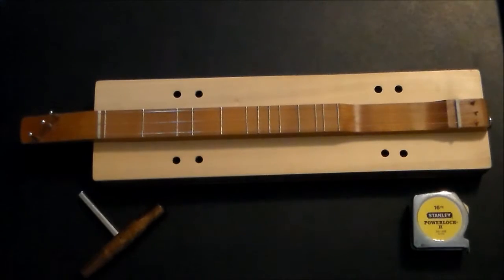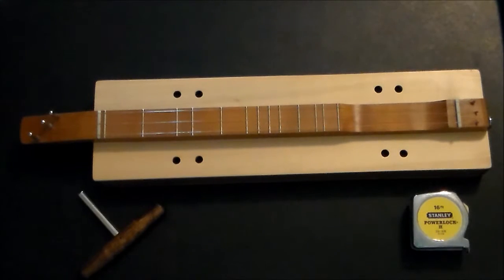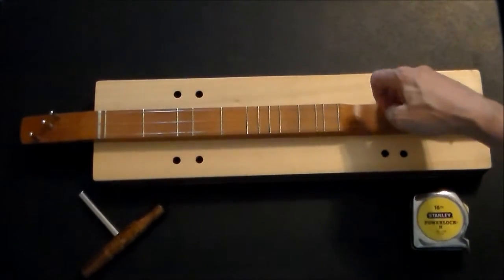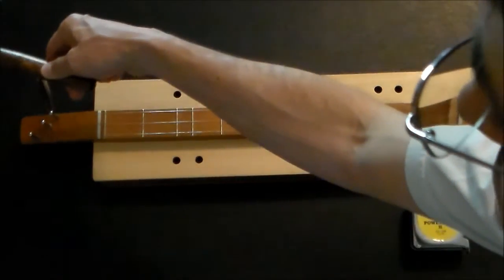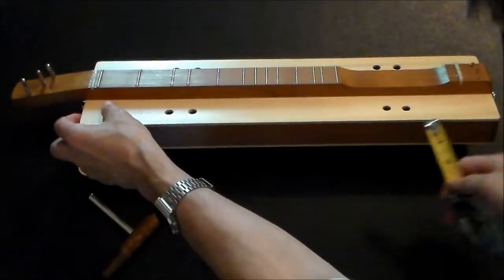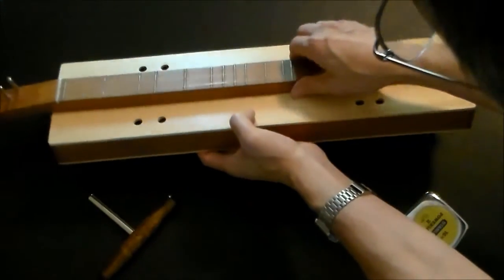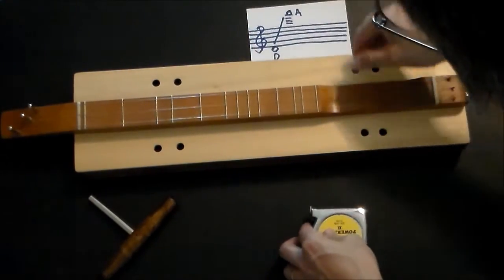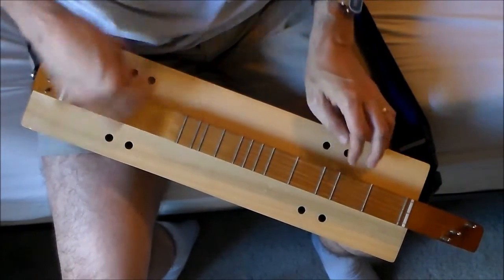Very Short Scale Dulcimer Tour and Demo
This is a tour and demo of my new very short scale dulcimer. It is made by Jon Harris of Sweet String Dulcimers. The hear another demo of the sound, watch